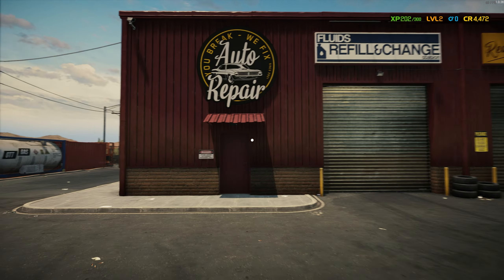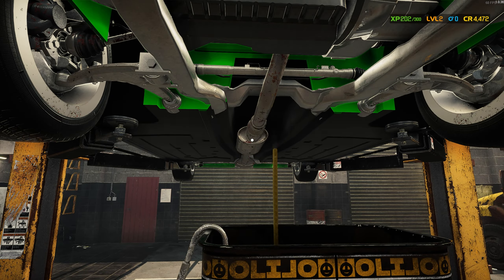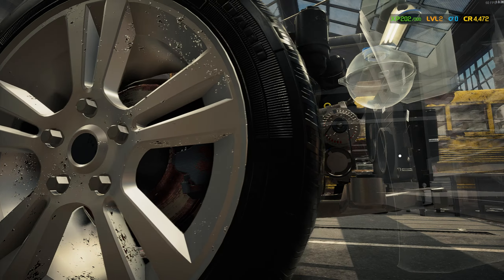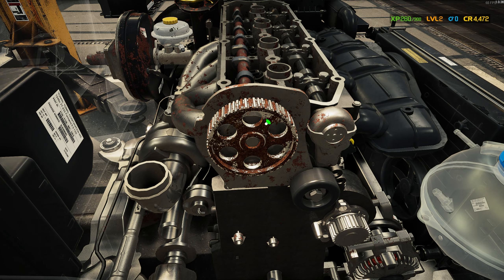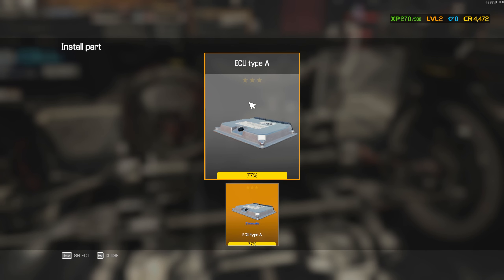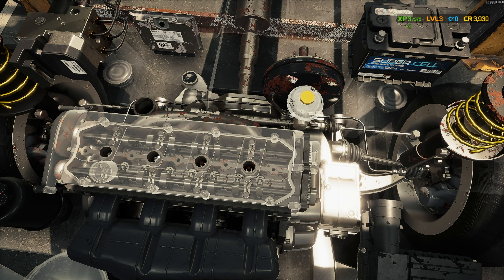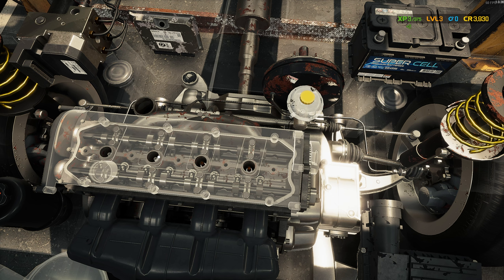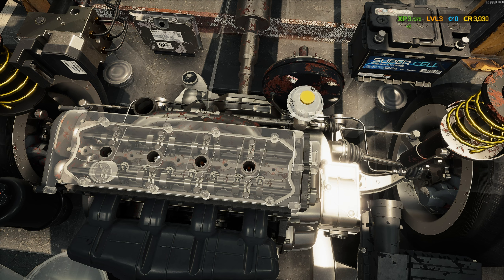Level 4 Reached | Expert Vanilla Car Mechanic Simulator 2021 | Ep2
A Let's Try to see if any significant changes has been made since launch.

The Description:
Car Mechanic Simulator 2021 is new production with a well-established player base. Start as a fresh owner of a car garage and work your way to a service empire. Get your hands dirty in a super-realistic simulation game that has incredibly realistic detail. Get ready to work on 4000+ unique parts and over 72 cars. Roll up your sleeves and immerse yourself in a crazy-real garage environment.

My Rig:
GPU: MSI Gaming Radeon RX 7900 XTX 24GB
CPU: AMD Ryzen 9 7950X3D
RAM: G.SKILL Trident Z5 RGB Series 32GB (2 x 16GB)
Storage: WD_BLACK SN850X NVMe M.2 2280 2TB